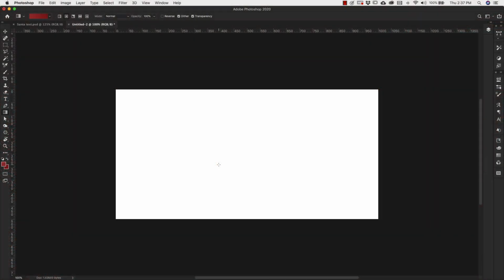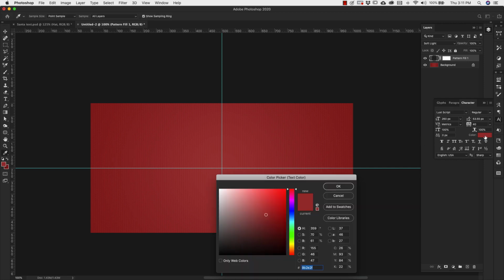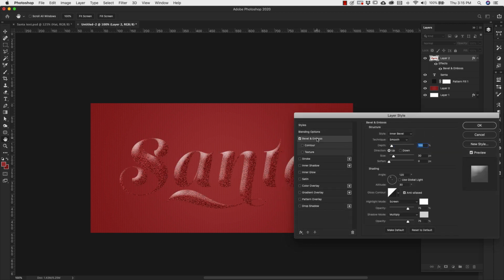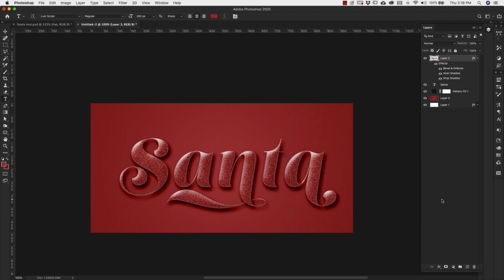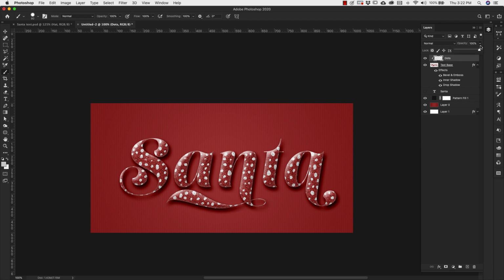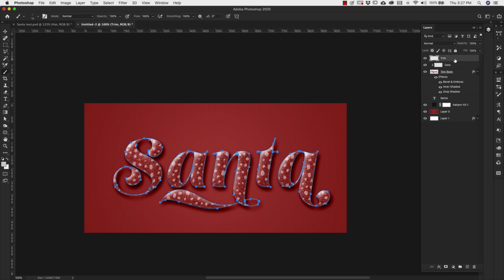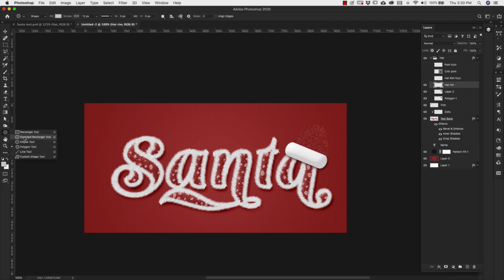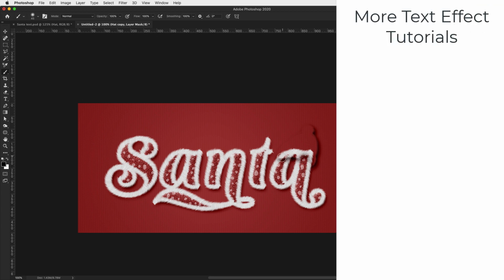Christmas Photoshop Text Effect: Furry Santa Text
In this Christmas Photoshop text effect tutorial, I'll show you how to create a warm and fuzzy effect inspired by the holiday fuzzy socks we see hanging at all the checkout counters this time of year.

Font Used: Lust Script - available free with a subscription to Adobe Creative Cloud on Adobe fonts (formerly Typekit)

The premium brush used: Dotty Texture by Creators Couture

I believe this brush is only available in her All Access subscription but this subscription is an incredible value for digital painters and fashion illustrators.

Background texture used in this video search for "Crisp paper ruffles"